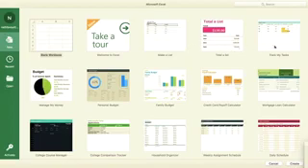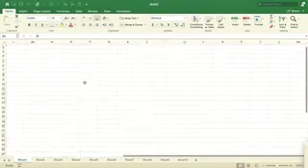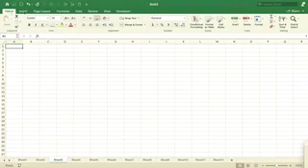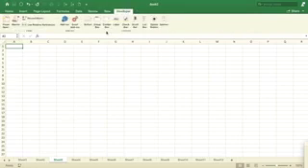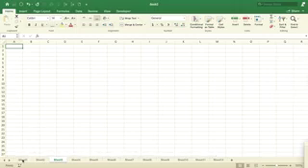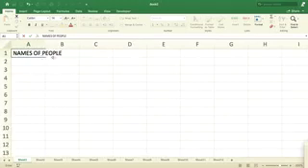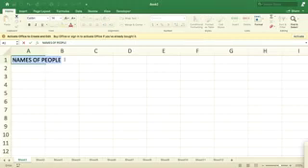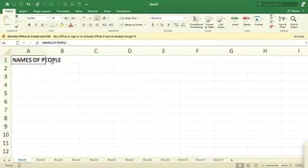Crash Excel Formulas: Ep1: Layout of excel